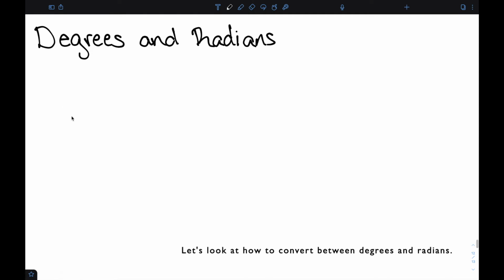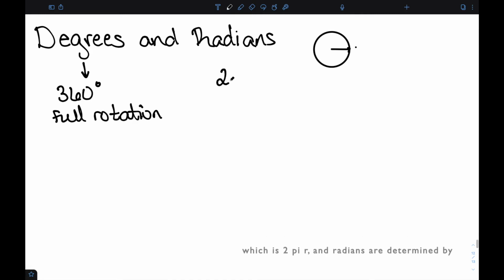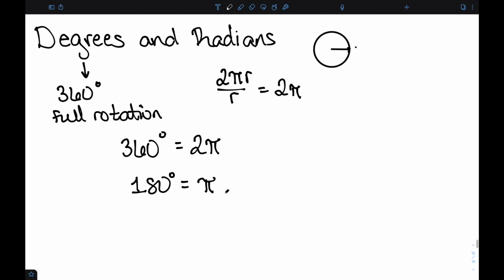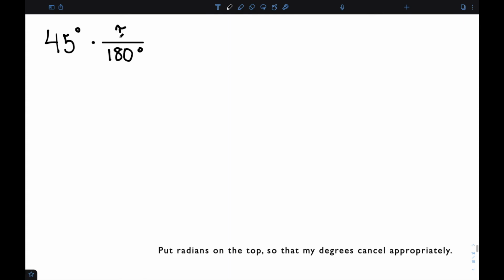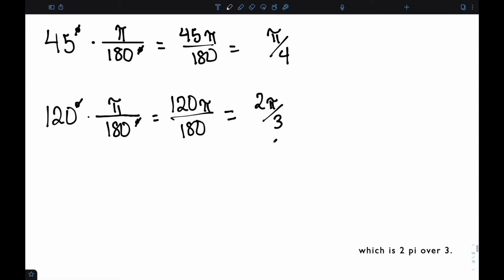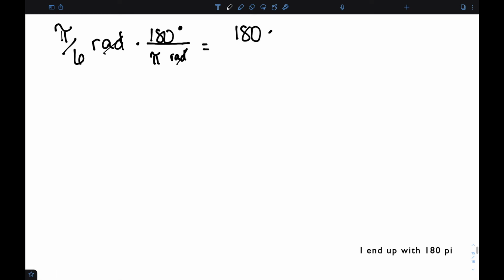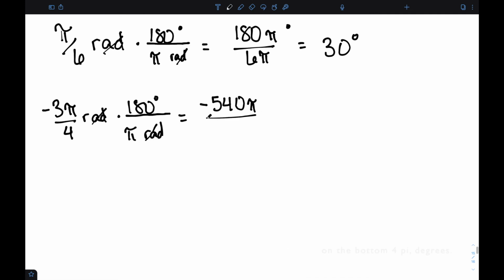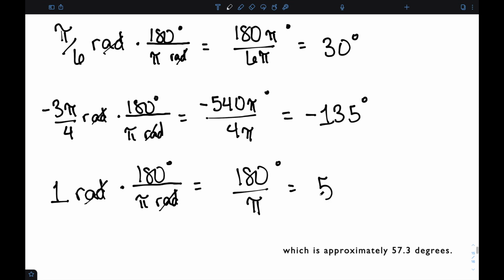Degrees and Radians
I discuss how to change between degrees and radians to measure an angle.